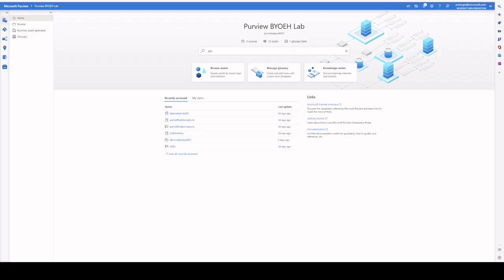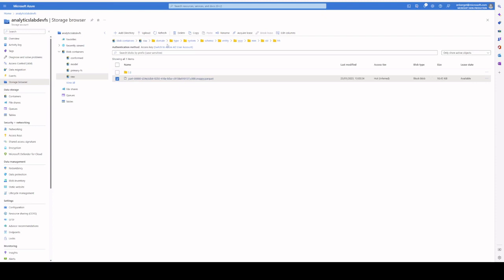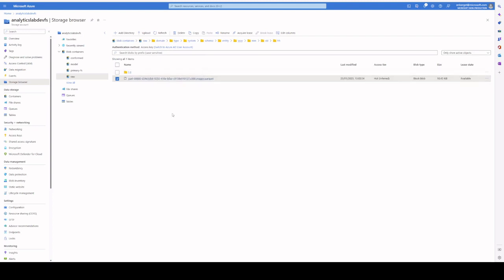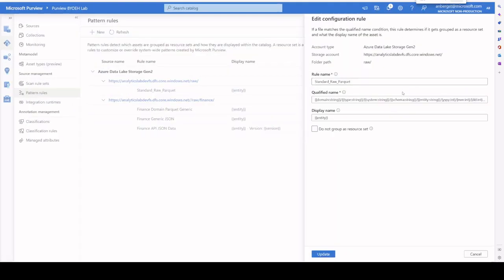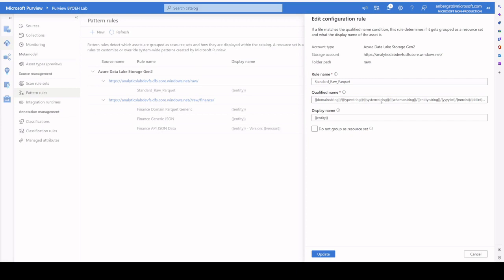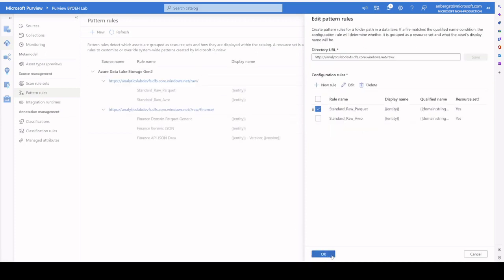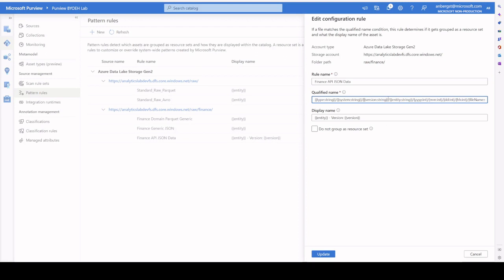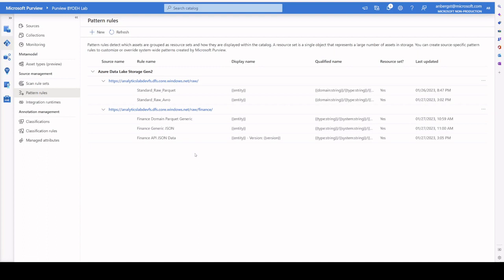Tech Labs Series - Microsoft Purview Advanced Resource Sets Overview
In Microsoft Purview we can customize and further enrich our resource set assets through the Advanced Resource Sets capability.
Advanced resource sets allows us to understand the underlying partitions of data ingested and enables the creation of resource set pattern rules that customize how Microsoft Purview groups resource sets during scanning and enables us to minimize the clutter of a catalogue.